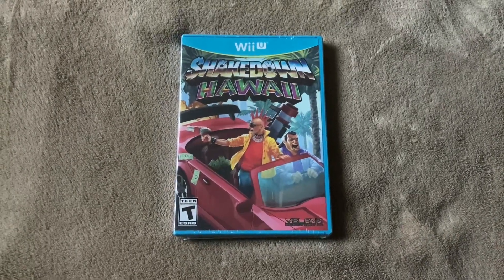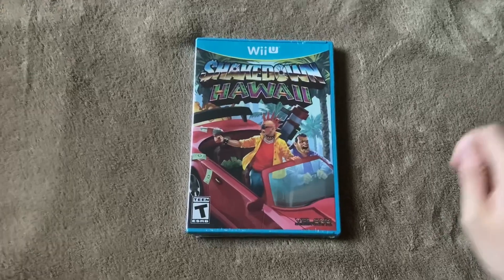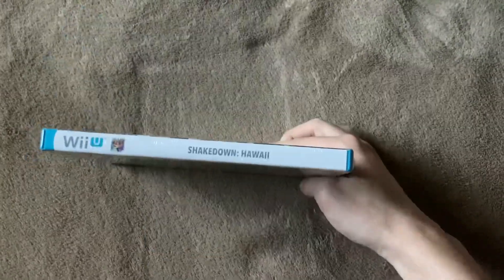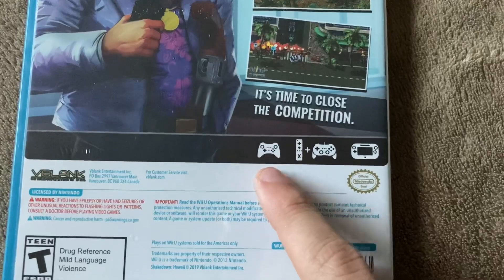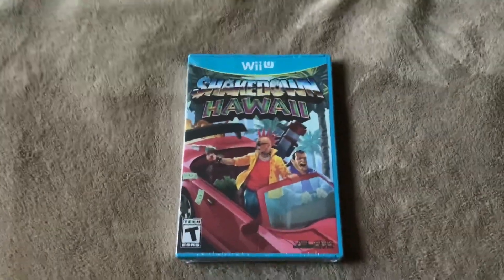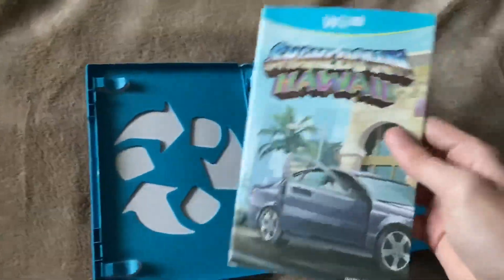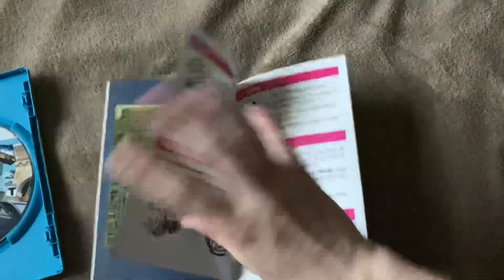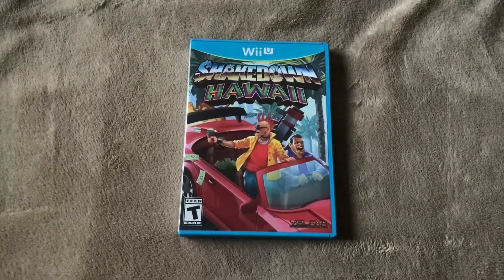Shakedown Hawaii Wii U Unboxing